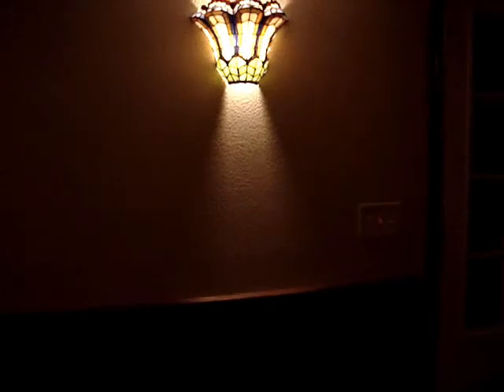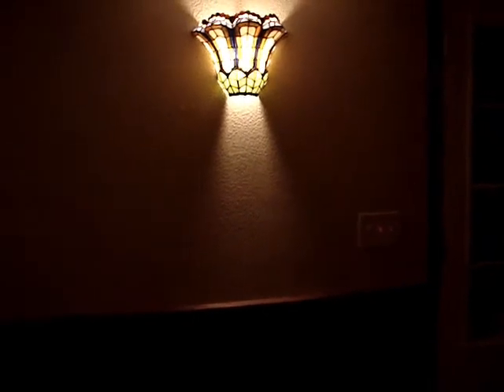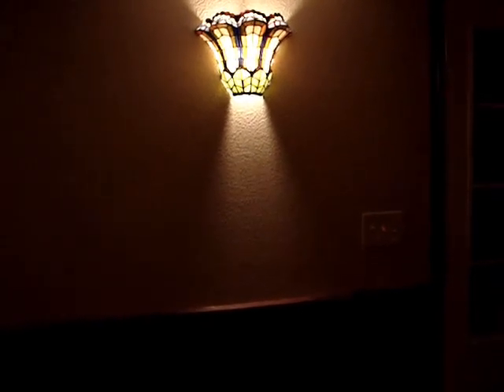Music Box Theatre PT5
The listening area (north end) and stage (south end) are essentially finished. There are some finishing touches to be done such as the ornate gold trim for the proscenium and the curtains. The organ is playing and I will begin a series of videos documenting the progress on the instrument itself. That will begin with the Marr & Colton trap set which has been rebuilt and is in operation inside the chamber.